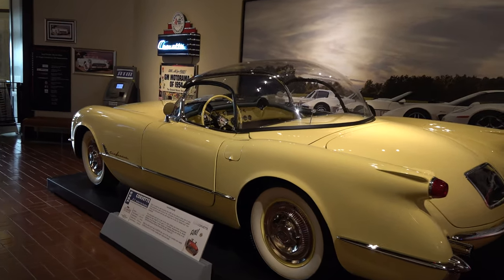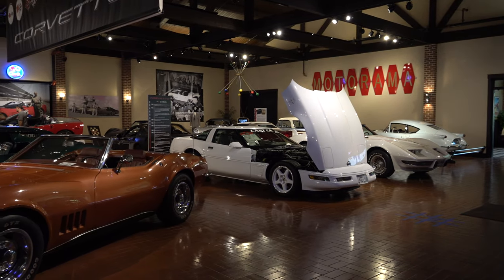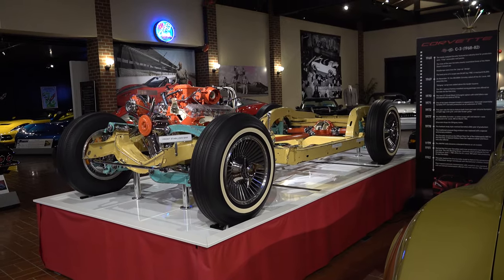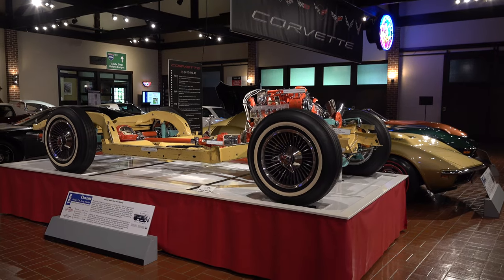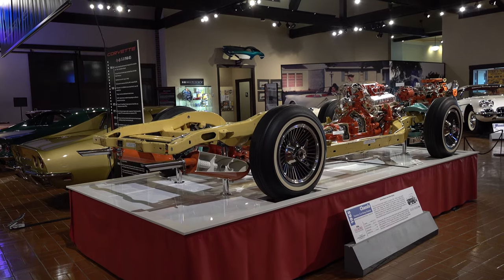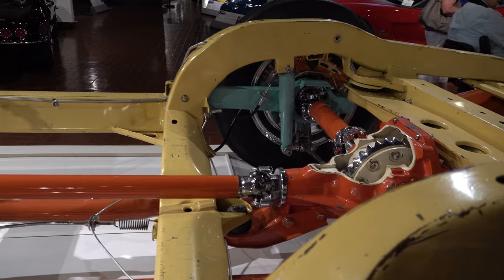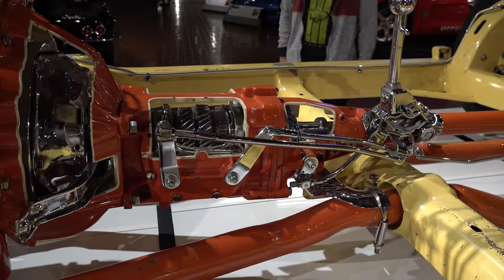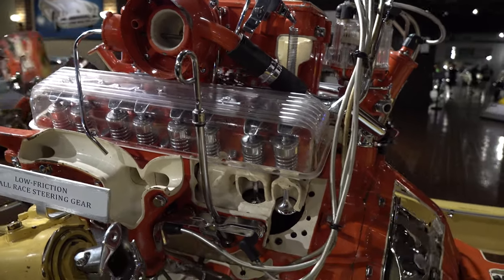1965 Chevrolet Corvette Cutaway Working Chassis Gilmore Car Museum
In this video from the Gilmore Car Museum in Hickory Corners MI I check out the 1965 Chevrolet Corvette Cutaway Working Chassis they have as part of their Chevrolet Corvette Exhibit. This was My first visit to the Gilmore Car Museum and I was very impressed by the Museum grounds and the collections of Cars and Trucks that they had on display...They rotate exhibits so there is always something different and new to see when You visit. This Chevrolet Corvette exhibit had all generations of Chevrolet Corvette for 1953 all the way until today. This 1965 Chevrolet Corvette Chassis is one of three known to exists and was built as a attention getter for the auto shows that year. Chevrolet wanted to showcase their newly designed Corvette suspension in away that people would be able to see it work and understand how it was going to make the 1965 Chevrolet Corvette the best handling Corvette to date...I have seen cutaway models of everything possible and I always enjoy seeing how things work through them. This 1965 Chevrolet Corvette Working Cutaway Chassis is as cool as they get...I could watch it work for hours...Check it out!!!